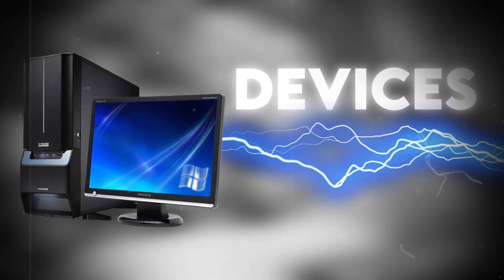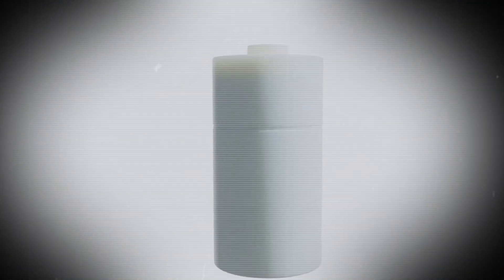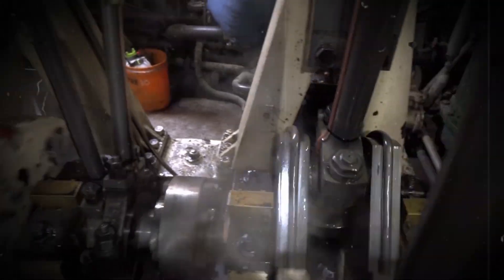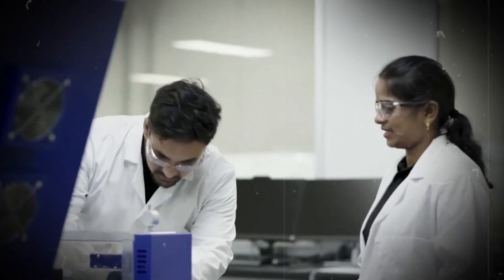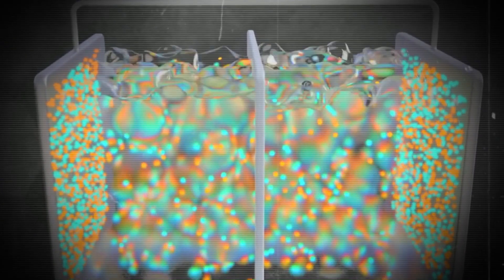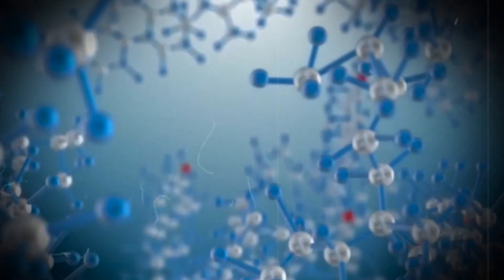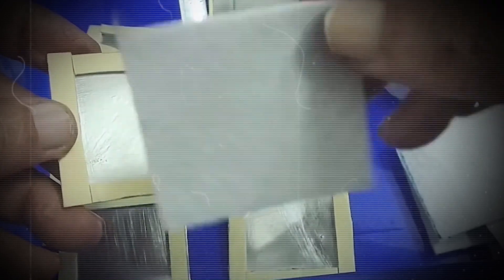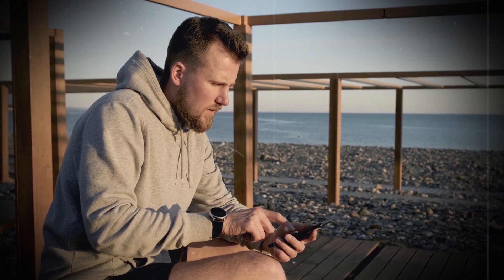New Aluminum Ion Battery Explained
This video "New Aluminum Ion Battery: Higher Energy Density and Longer Life than Lithium Revealed!" introduces a breakthrough in battery technology, specifically the development of aluminum ion batteries that boast superior energy density and longevity compared to traditional lithium-ion batteries.

"Higher Energy Density and Longer Life than Lithium" underscores the key advantages of the aluminum ion battery over its lithium counterpart. This suggests that the new technology offers greater storage capacity and extended lifespan, addressing two critical limitations of current battery technology.

This video captures the essence of the breakthrough, highlighting its potential to revolutionize various industries reliant on energy storage solutions while enticing readers with the promise of enhanced performance and longevity.

On this Green Garage channel we will look at the future of automotive innovation, explore emerging green technology with electric vehicles, share the latest advancements in green transportation, EV news, and environmentally friendly driving solutions.